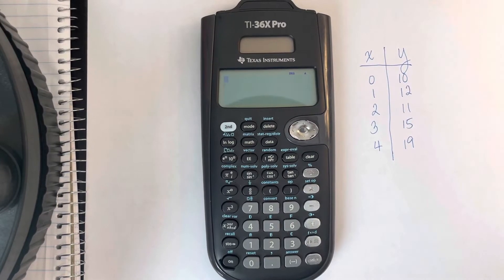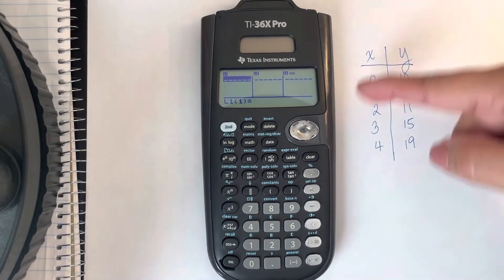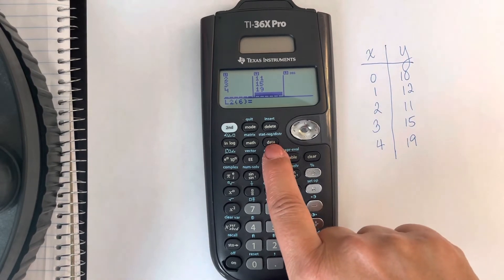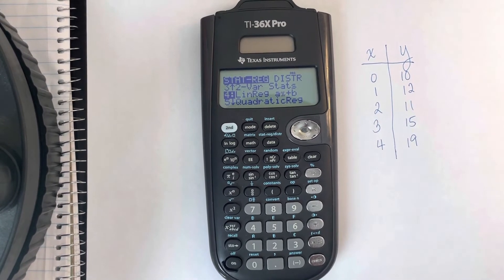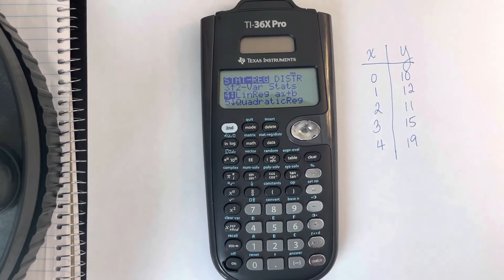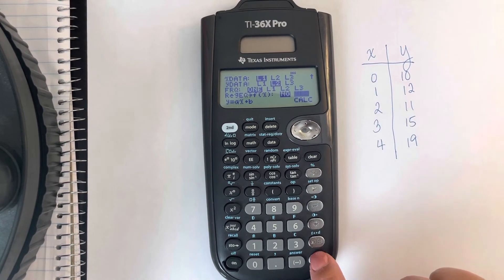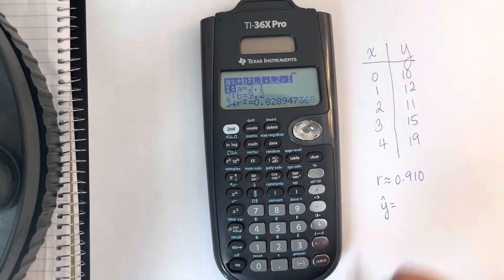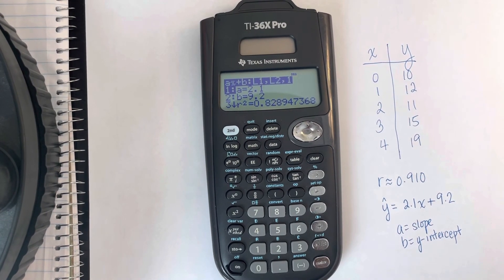Using the TI-36X Pro to find the linear correlation coefficient, r, and the regression equation